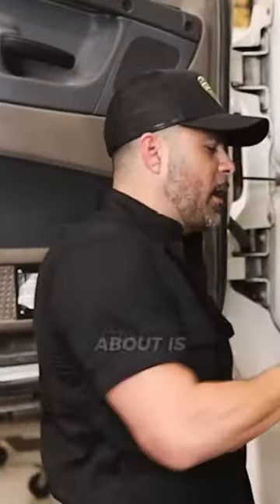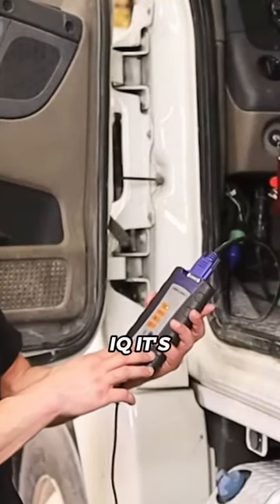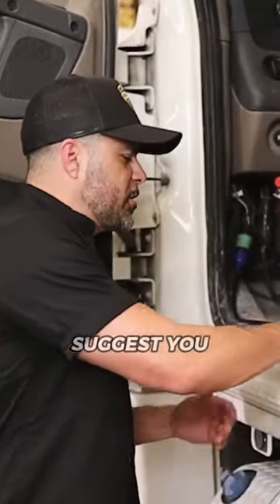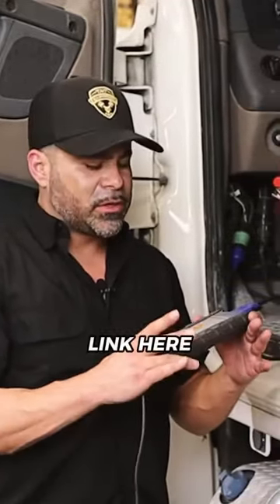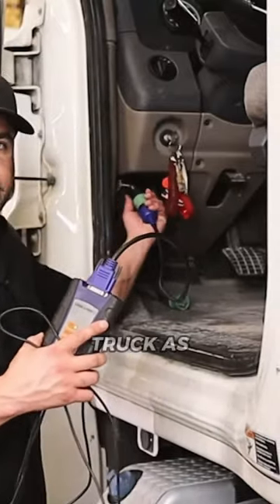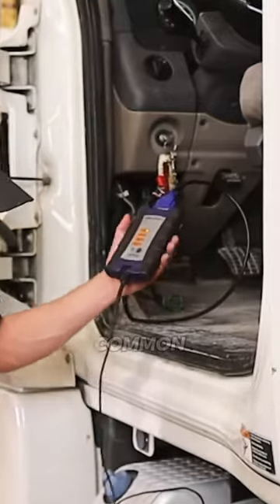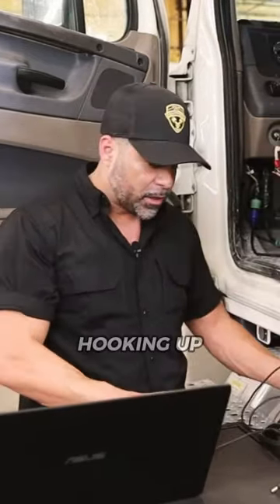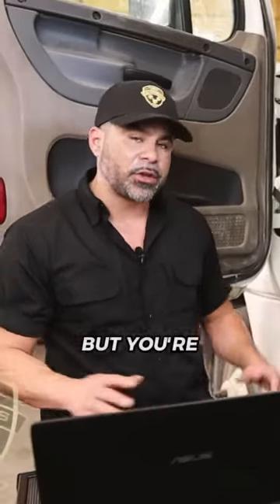Best Software For Semi-Trucks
FULL VIDEO

Maximize your trucking potential! Our tailored preventive maintenance program is your key to unmatched reliability and efficiency for your semi-trucks. Don't let breakdowns slow you down—partner with us and experience worry-free journeys on the road to success.

4140 Langdon Rd.

Now Hiring!

CURRENT POSITIONS

4140 Langdon Rd.